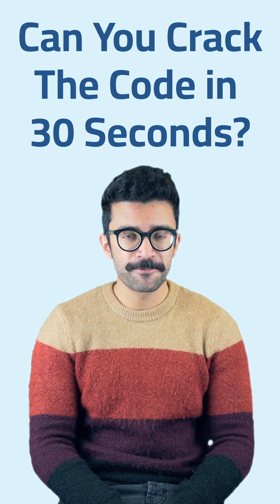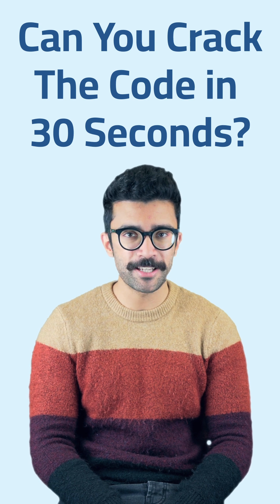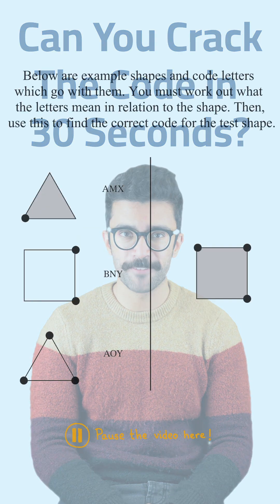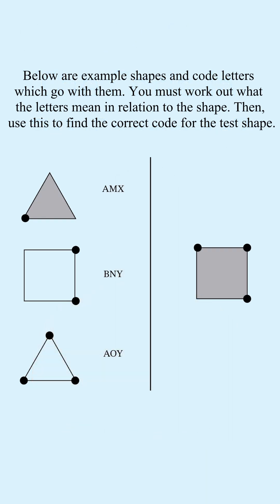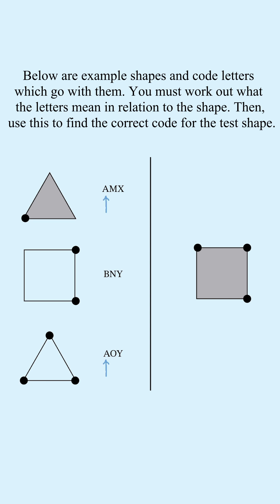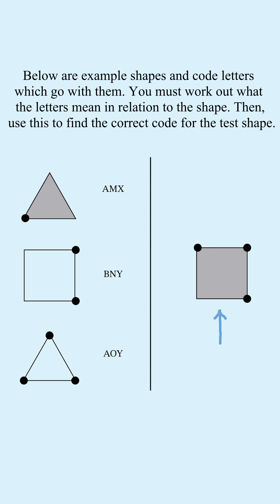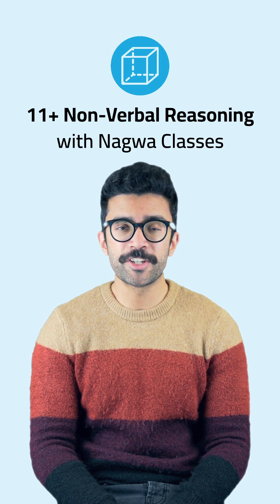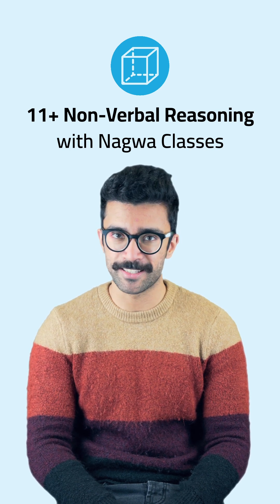Can You Crack This Code in 30 Seconds?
Students sitting the 11+ Exams in the UK (aged 9 or 10) have to be able to answer questions like this with only around 30 seconds per question.

Each of the figures we’re given have 3 code letters. We can see that what changes across each figure is the shape, the colour of the shape, and the number of dots at the corners of each shape.

The first code letter is the same for first and third figures which both feature triangles, so this code letter must represent which shape makes up the figure. The second code letter is different for each figure, and there are a different number of dots around each figure, so the second code letter represents the number of dots. The third code letter is the same for the second and third figures, and they both feature white shapes, so the third code letter represents the colour of each figure.

We’re trying to work out the code for this figure. It’s a square, so the first code letter must be B. It’s got three dots around it, so the second code letter must be O. It’s also grey, so the third code letter must be X. The full code is therefore BOX.

How long did it take you to crack the code?

Sign up to Nagwa Classes today for effective and affordable online 11+ tuition